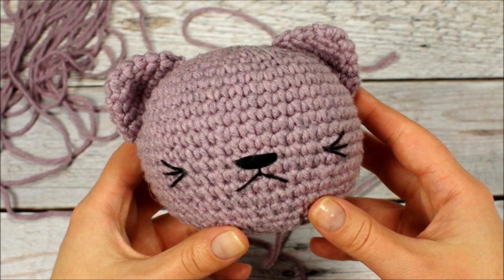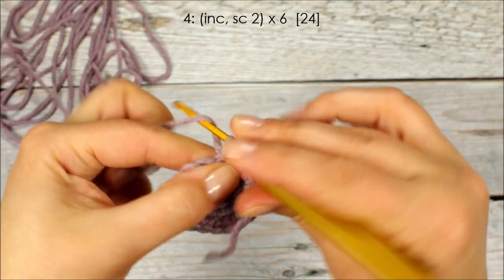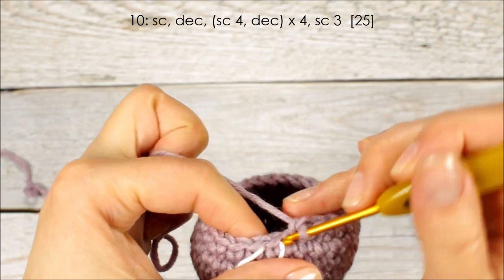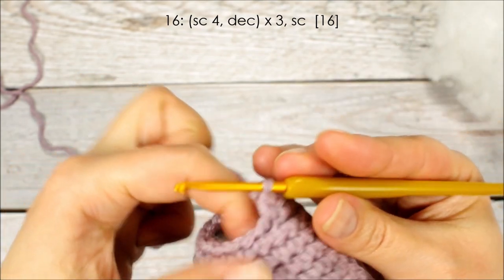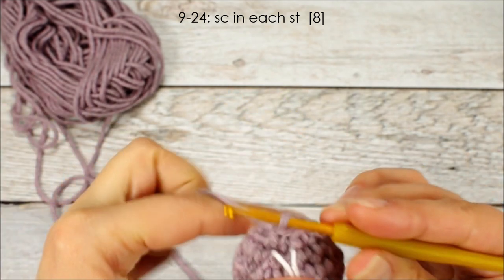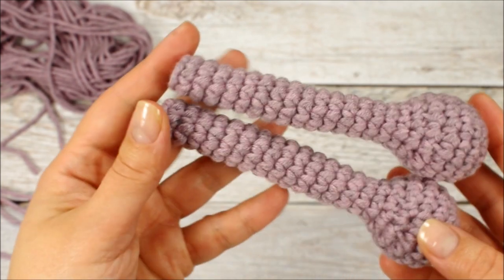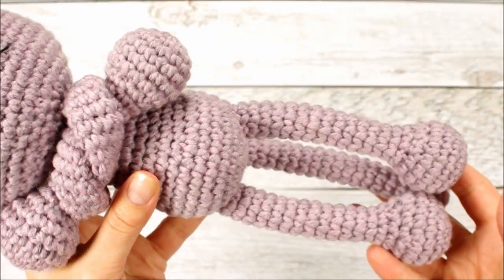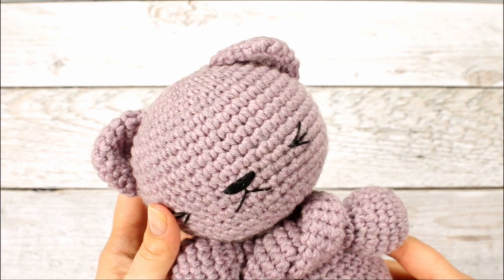Amigurumi Cat Crochet-along | Part 2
Welcome to part two of the cat crochet-along! If you are just joining us, start with part one

0:00 Intro
00:26 Body
10:23 Arms
14:37 Legs
19:12 Tail
21:04 Sewing the head to the body
24:37 Sewing the arms to the body
28:24 Sewing the legs to the body
29:39 Sewing the tail to the body
29:59 Hiding the yarn tail

MATERIALS:
- Scheepjes 'Stone Washed'
- DROPS 'Big Merino'
- 2.50 mm crochet hook
- 3.00 mm crochet hook
- Polyester fiberfill
- Cotton embroidery floss
- Yarn needle, scissors, sewing pins, stitch marker (optional)

Filming and photo gear